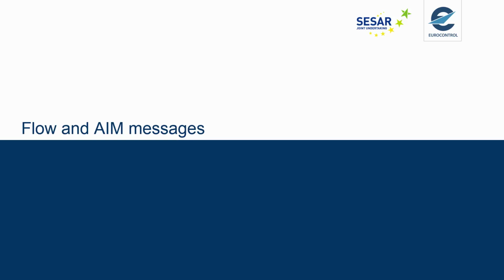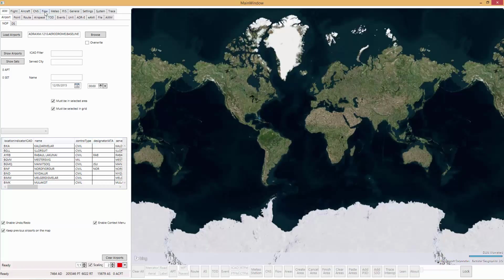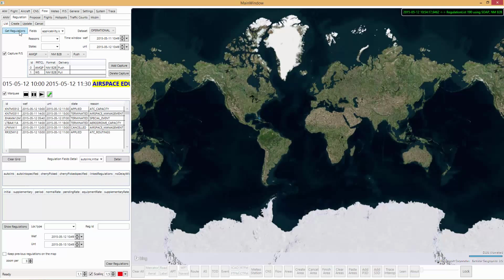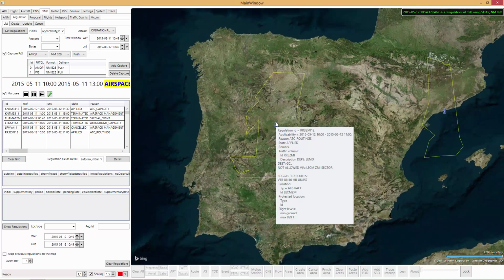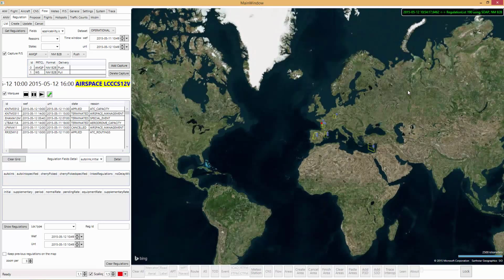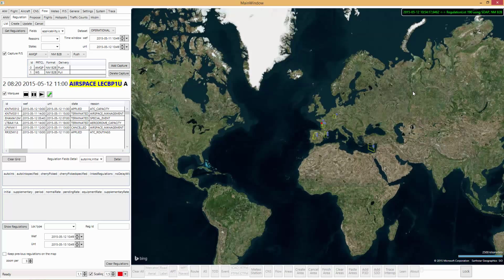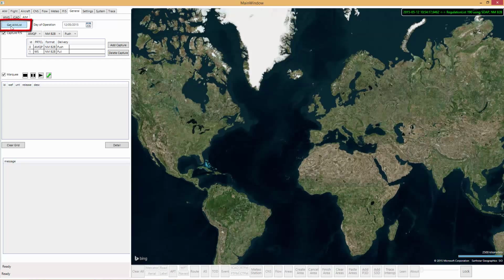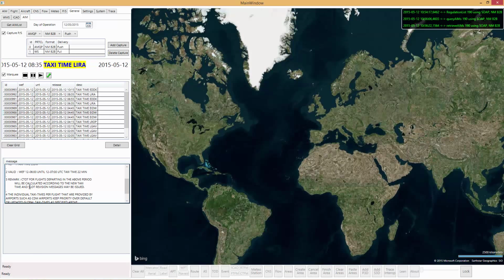07 - Flow and AIM messages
This video shows how to retrieve and show flow and AIM messages.